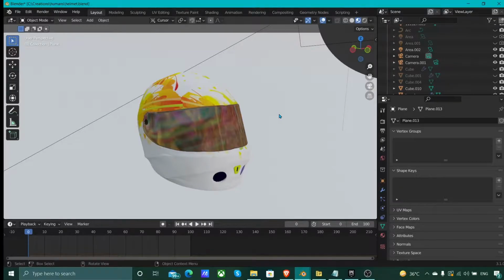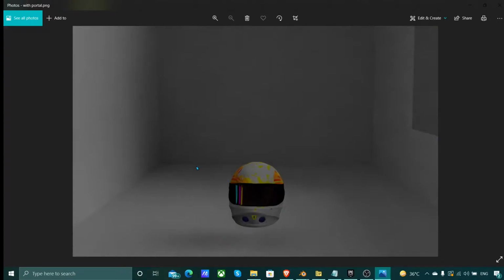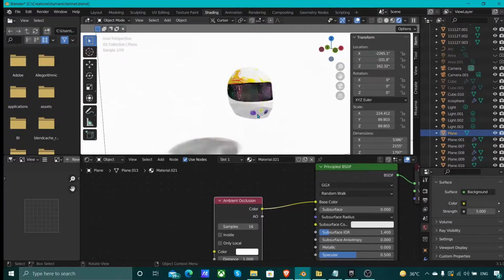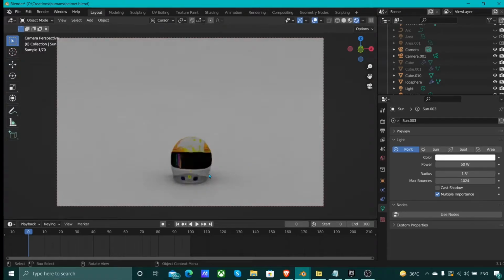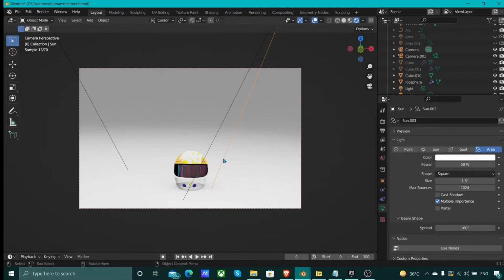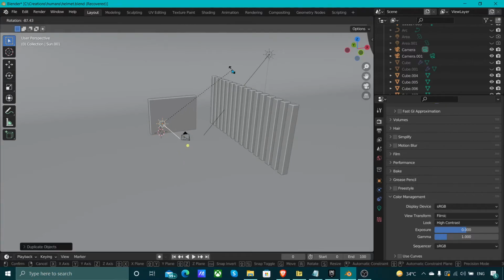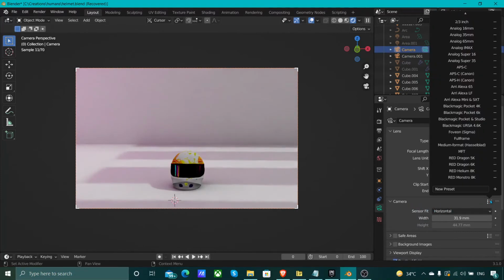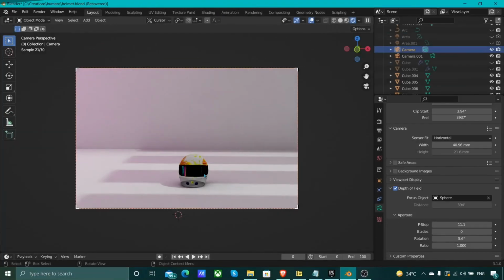Beginner lighting tutorial with blender 3.1 | SOME UNEXPLORED HACKS INSIDE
In this tutorial,  I have tried to HIGHLIGHT NEW METHODS AND TWEAKS TO GET BEST OUT OF YOUR CRAZY IMAGINATIVE COMPOSITIONS. Make sure to correct me if I explained any wrong element during the tut.

Also, make sure to check the blender manual guide for better understanding of tools:

0:00-5:00-Setup tweaks
5:00-10:00-Directional changes
10:00-15:00-camera changes